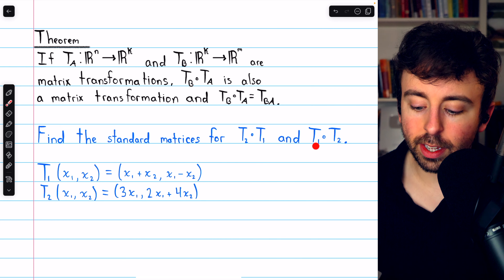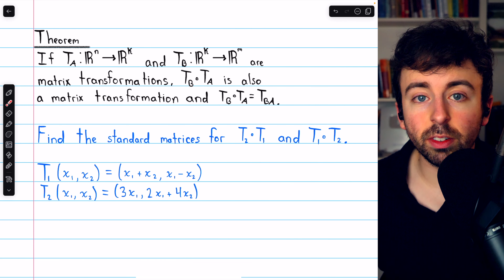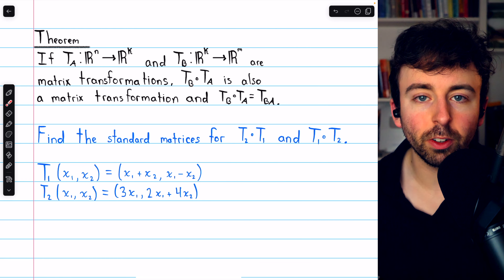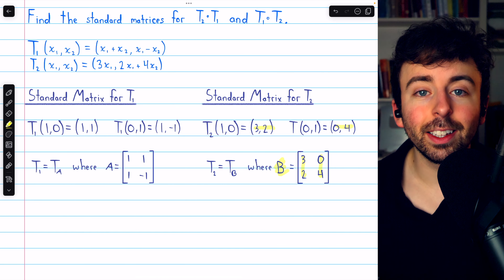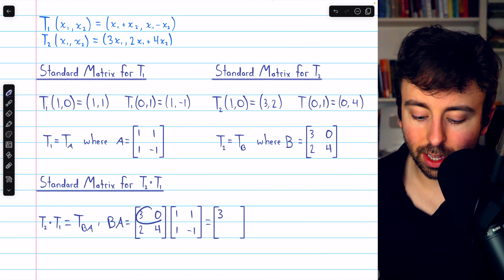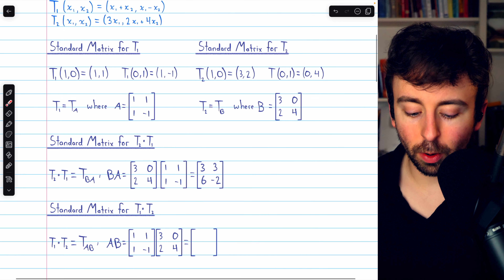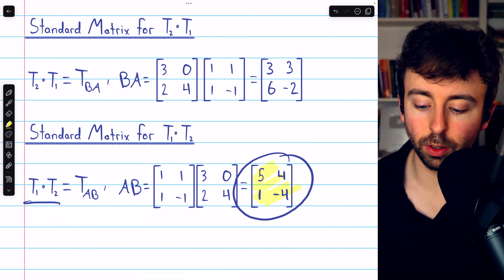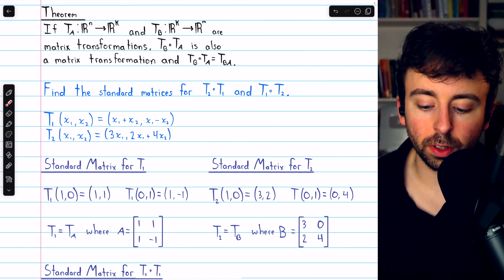Find Standard Matrix for Composition of Linear Transformations | Linear Algebra Exercises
We find the standard matrix for a composition of linear transformations. We do this by finding the standard matrix for the component transformations (using the images of the standard basis vectors as columns) then multiply those individual standard matrices together to produce the standard matrix for the composition.